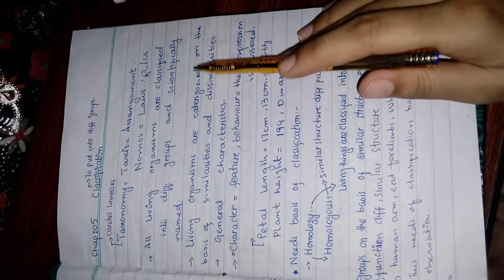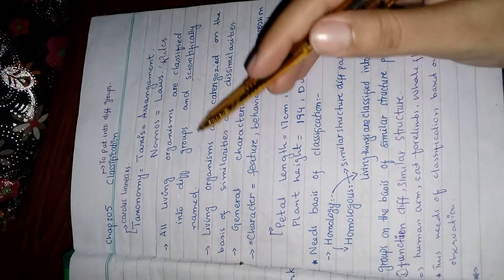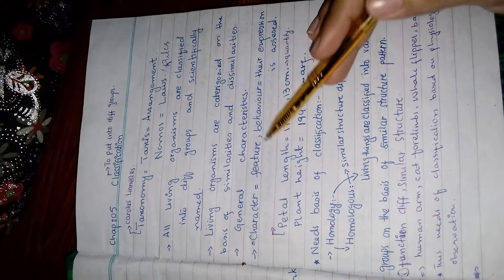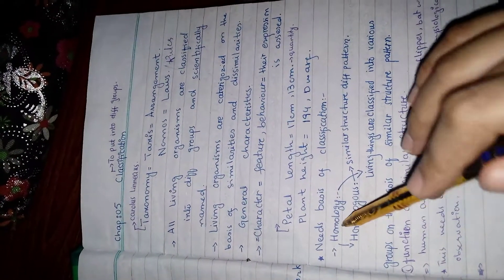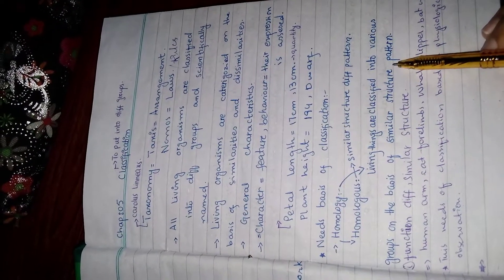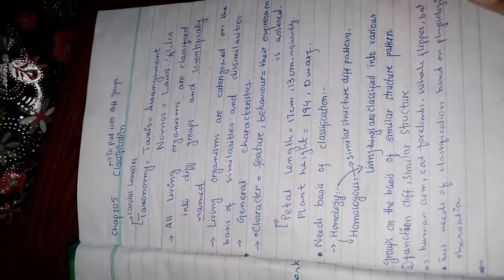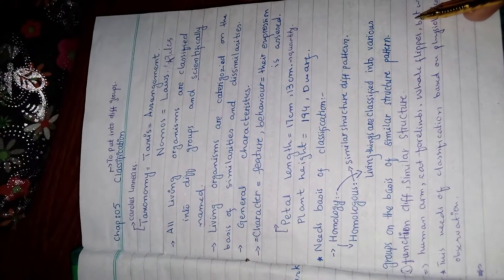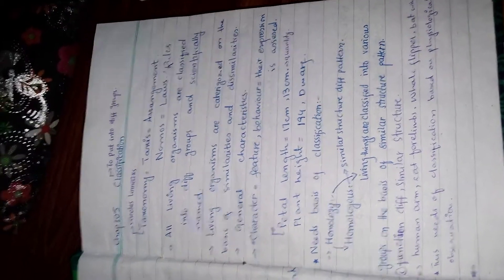classification Taxonomy botany 11 class